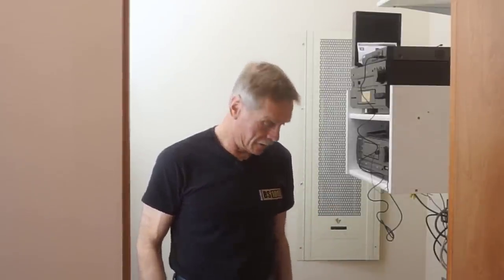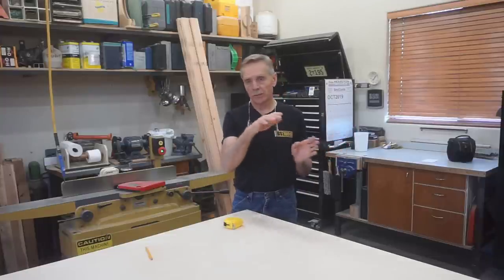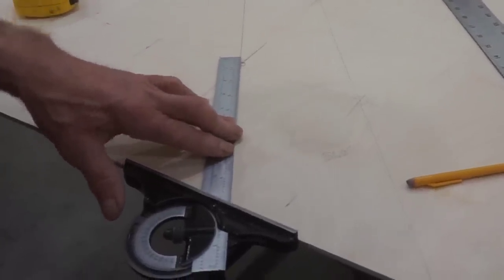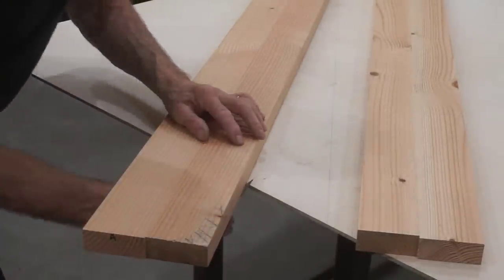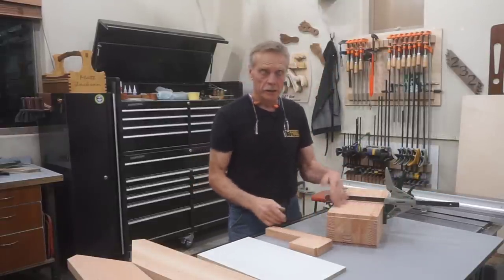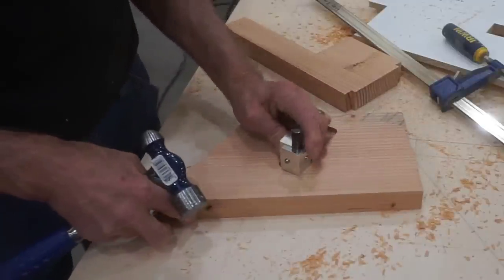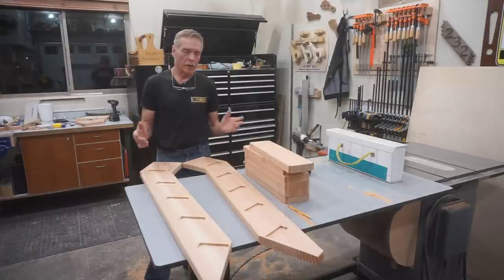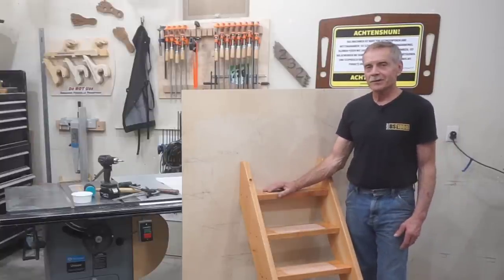How to Build a Loft Ladder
Building a basic 'LOFT LADDER' can be simple, sturdy, safe and CLASSY using professional methods shown in this step by step build video. Learn the fast, stupid simple, process I use to get a 'water tight fit' of tread tenons in mortised stringers... it's so easy it's like cheating.  Actually it IS cheating because I don't have to chop mortises with mallet and chisel! I used the occasion of needing to build an access ladder for a crawlspace to shoot this video of the process to show viewers diverse applications for a ladder of this type/design... climbing a ladder always takes you to the Next Level, right?!

Tools and supplies used in this video are all here in this Amazon Influencers Storefront where you can browse for things you need:
Everything is the same low online price to you but Jeff Bezos pays a small portion of his profit to this Channel to help offset video production costs. If you can't find this stuff for sale locally please use one of these links to build your project AND support Next Level Carpentry, OK? Thank you!!